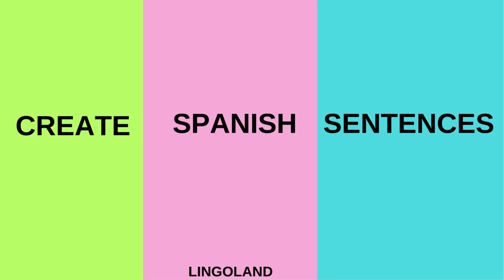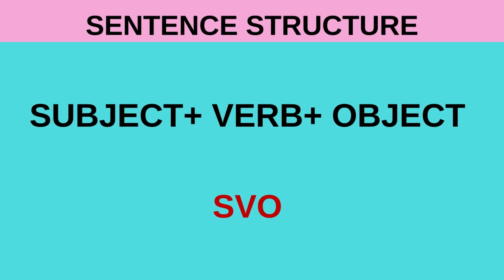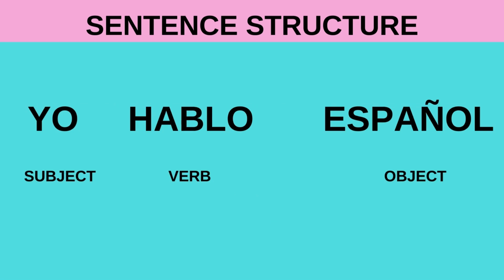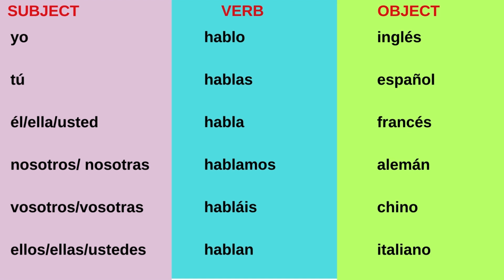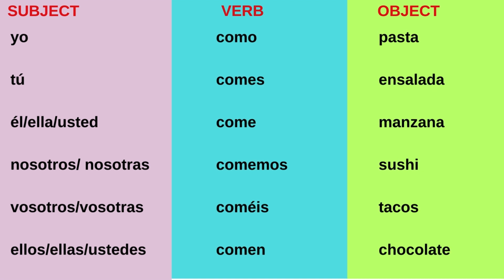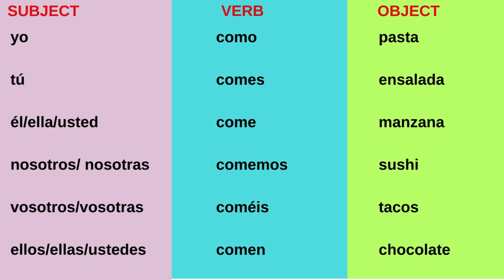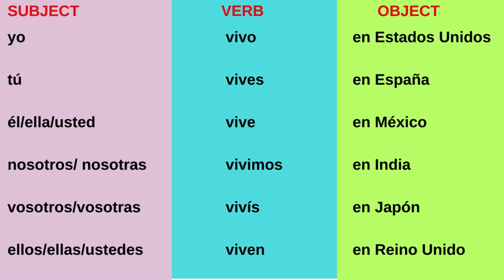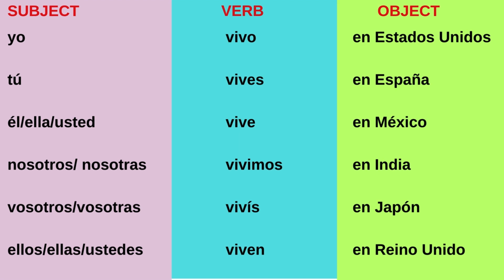Sentence Structure in Spanish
Are you ready to dive into the fundamentals of Spanish grammar? In this video, we're going to explore the essential components of sentence structure in Spanish, perfect for beginners who are eager to master the language.

We'll discuss the Subject-Verb-Object (SVO) order, which is common in Spanish sentences.

You'll learn how to properly conjugate verbs to match the subject and tense, ensuring clear communication.

Throughout the video, we'll provide examples and practical tips to reinforce your understanding.

So, if you're ready to take your Spanish skills to the next level, join us on this linguistic journey!

Spanish
Learn Spanish
Spanish Vocabulary
español
Spanish for kids
spanish for beginners
Spanish for kindergarten
Everyday Spanish
Spanish phrases
Spanish grammar
verbs